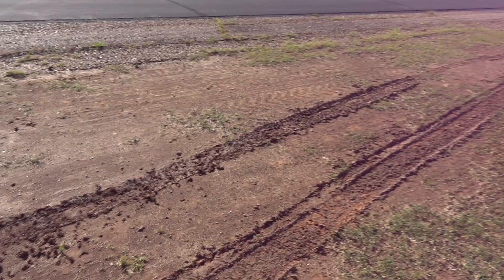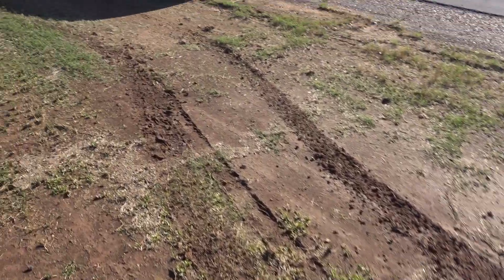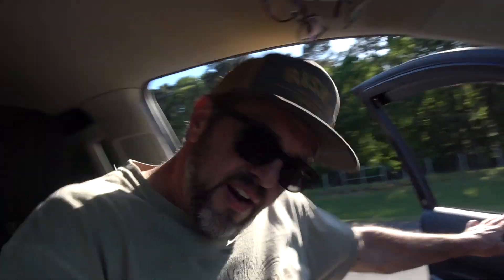Paramotor Airport Operations: Permissions For Private, Access to Public, & Field Etiquette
Appropriate airport field etiquette, and acquisition of field access.

Shipping Address:
Kyle O'Glee
531 S Main St